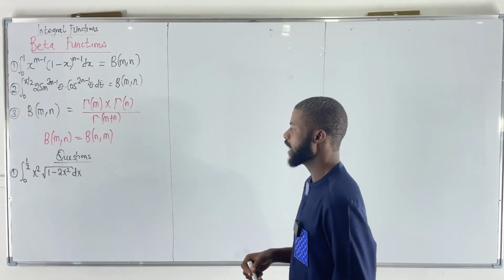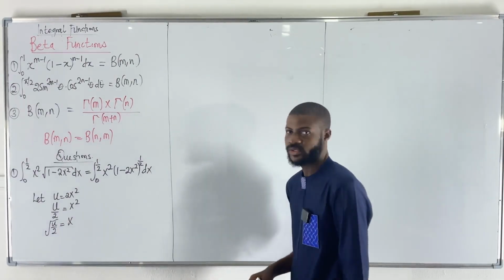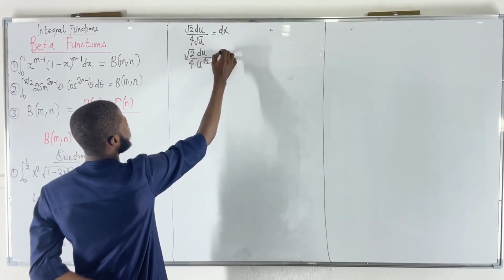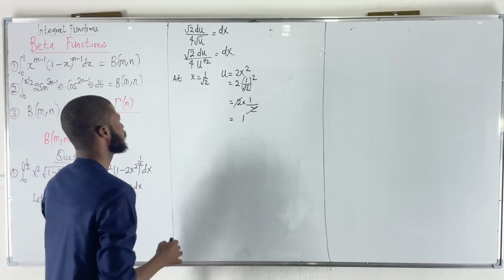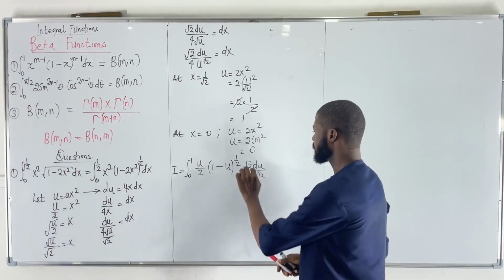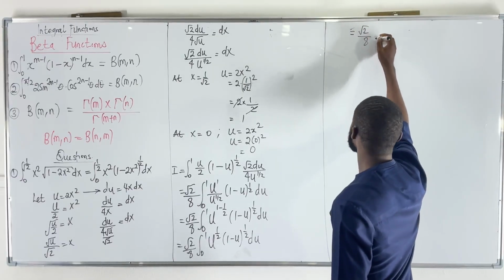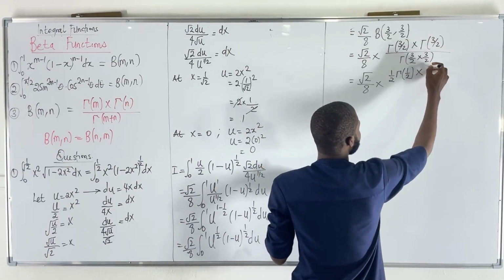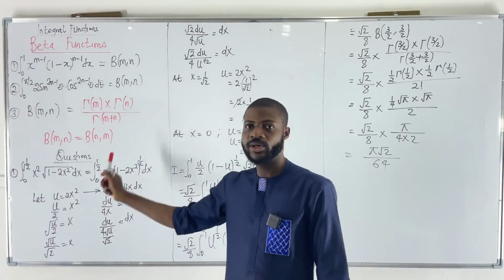Solving Integration Problems with Beta Function 6 of 8 | Calculus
The beta function, denoted as B(m,n), is a special mathematical function also known as the Euler integral of the first kind. It is defined for real numbers x and y greater than 0 and is symmetric, meaning B(m,n) = B(n,m). The beta function can be expressed in terms of the gamma function as shown in the video.

It is a special function that is closely related to the gamma function and to binomial coefficients. It is defined by the integral as shown in the video.

In mathematics, an integral is the continuous analog of a sum, which is used to calculate areas, volumes, and their generalizations. Integration, the process of computing an integral, is one of the two fundamental operations of calculus, the other being differentiation. Integration was initially used to solve problems in mathematics and physics, such as finding the area under a curve, or determining displacement from velocity. Usage of integration expanded to a wide variety of scientific fields thereafter.